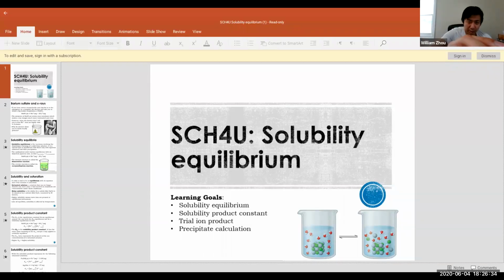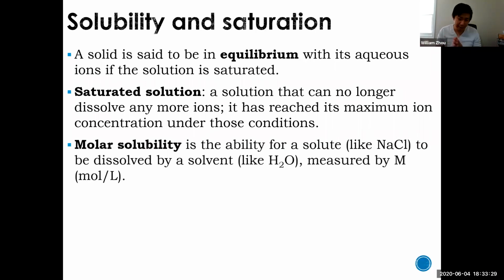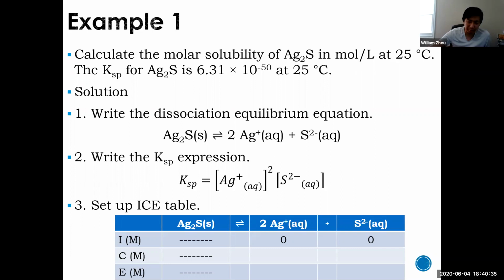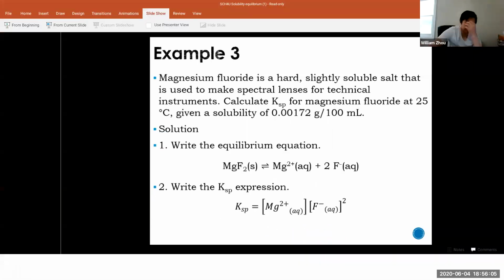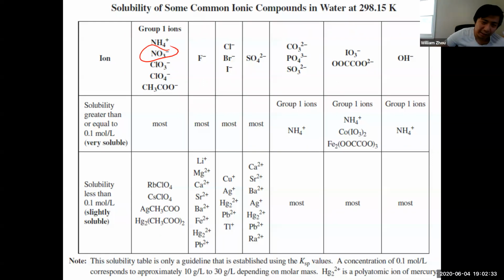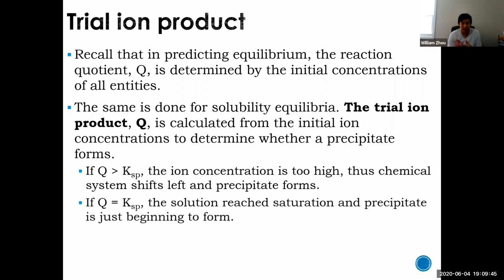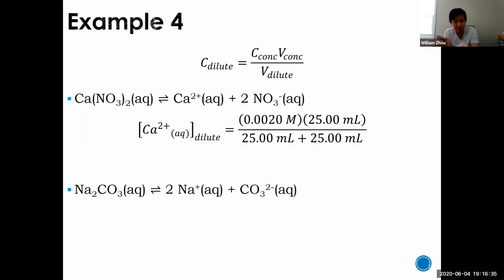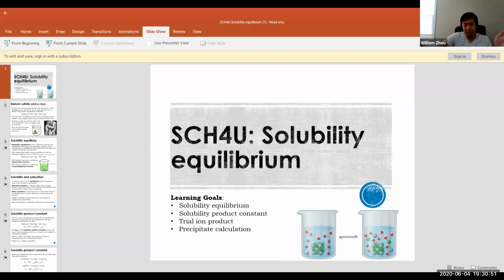Chemistry 12 SCH4U Solubility Equilibrium